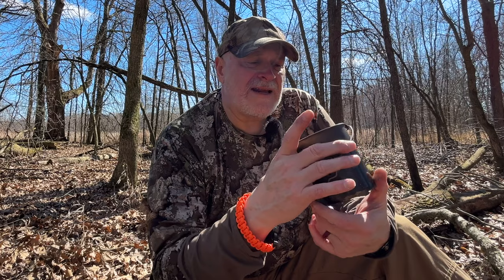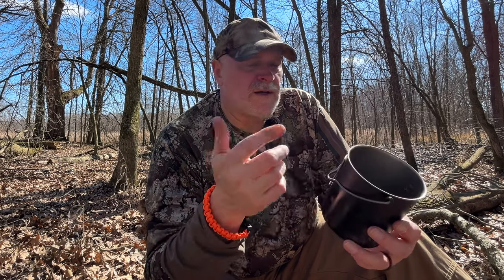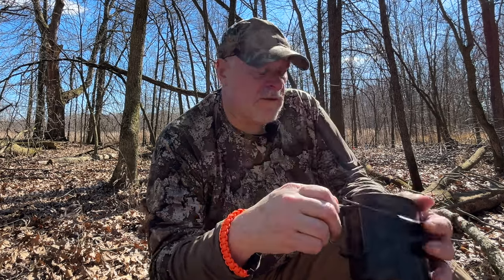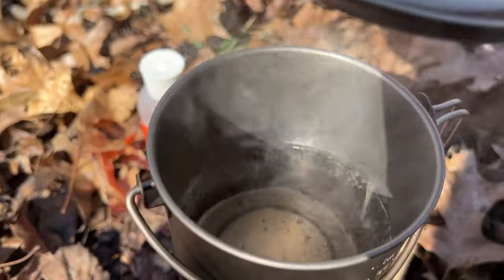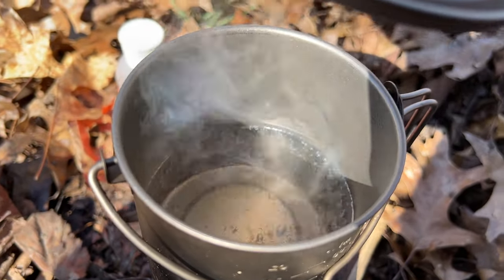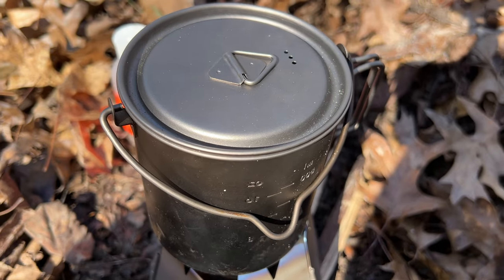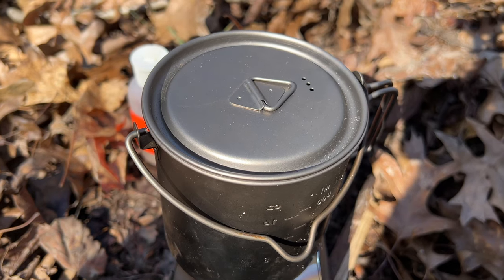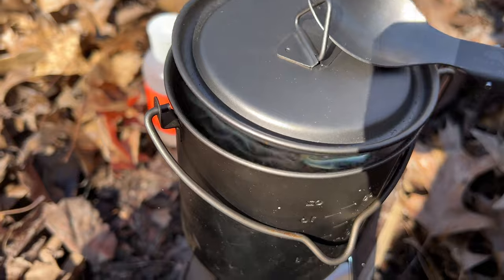Multi-Fuel Stove System for Bushcraft & Wilderness Camping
A new alcohol stove that might replace my trusted Trangia.

Prepared Wanderer INSTAGRAM:
prepared_wanderer